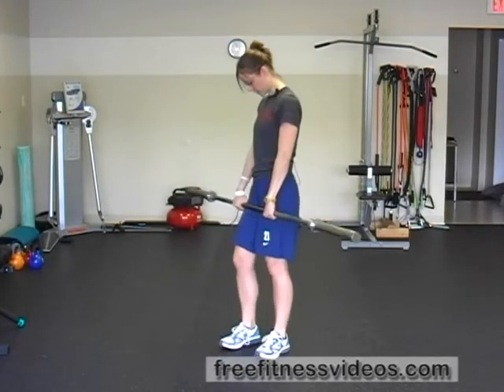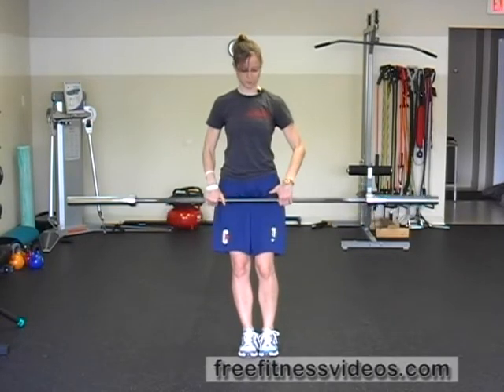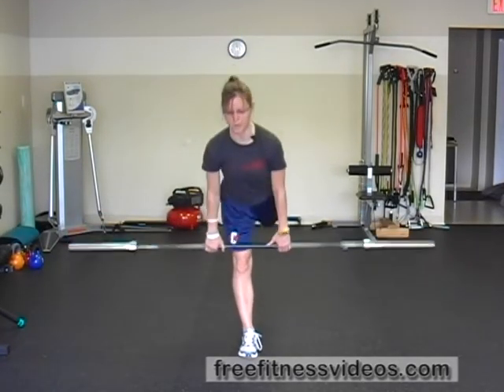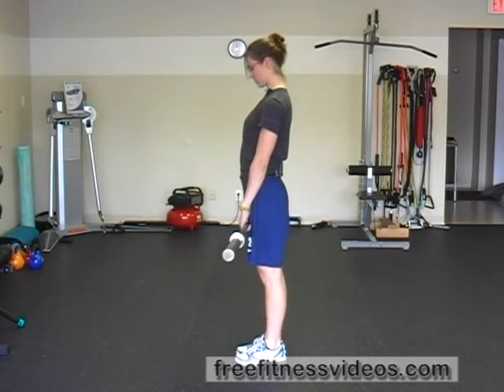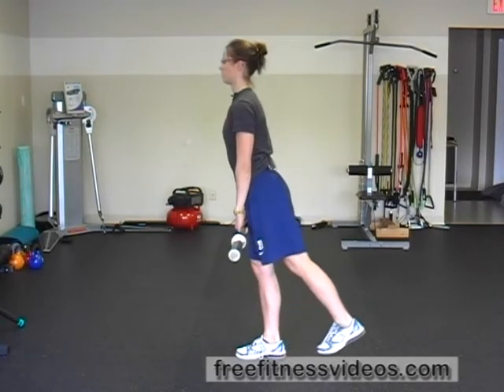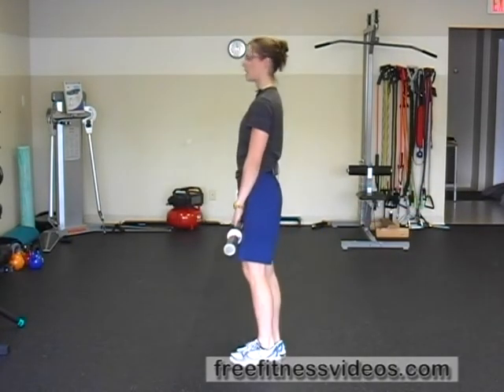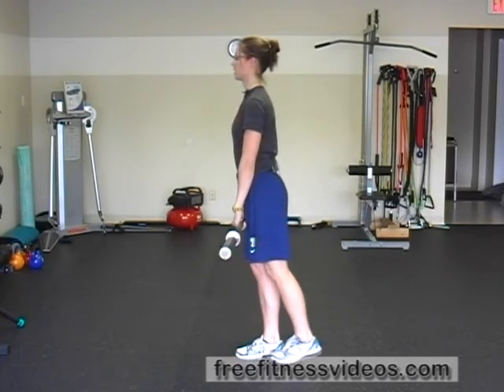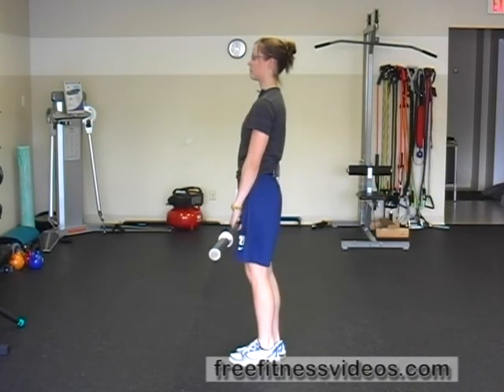FreeFitnessVideos.com: Single Leg Barbell Romanian Deadlift